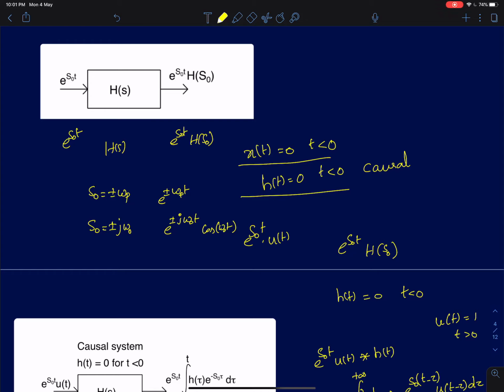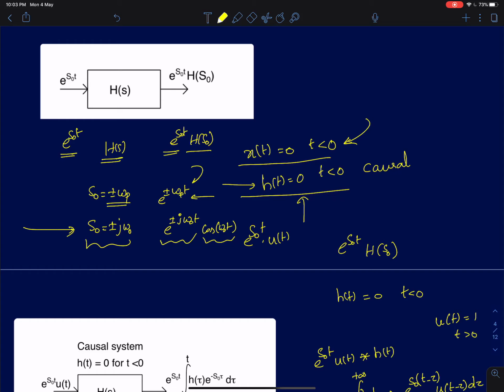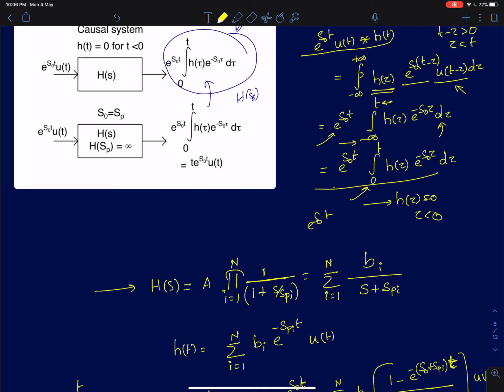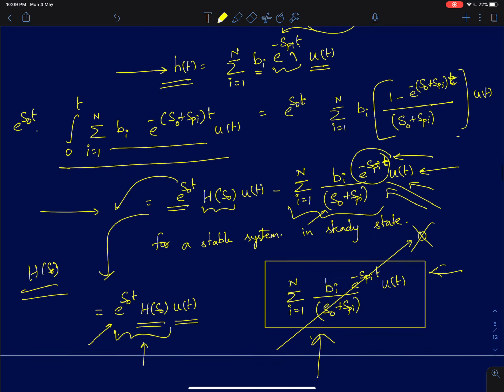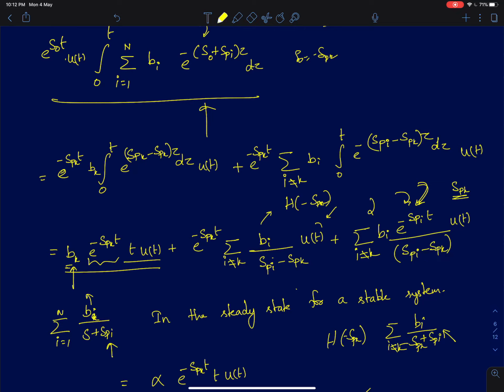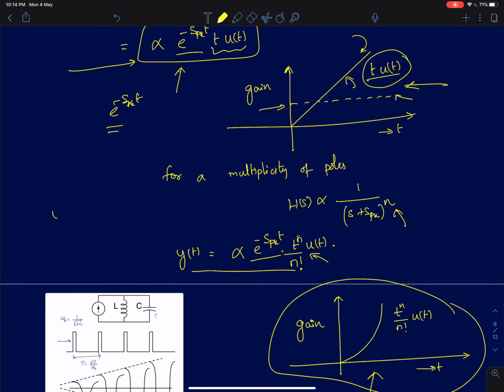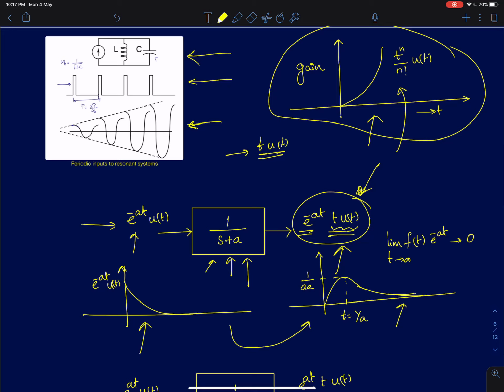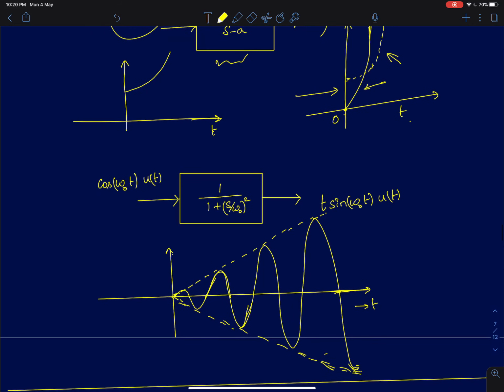AIC Lecture 28: Response of causal LTI systems to singular inputs- A rigorous analysis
This lecture discusses about the response of causal LTI systems to singular inputs in a mathematically rigorous way.